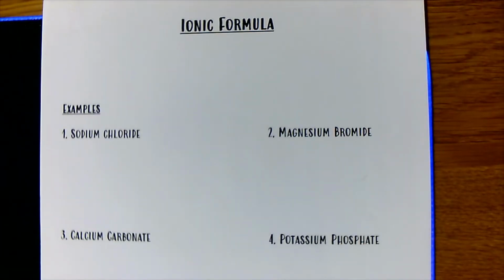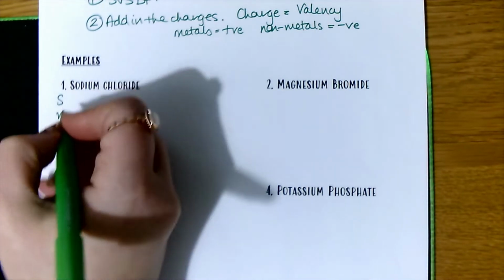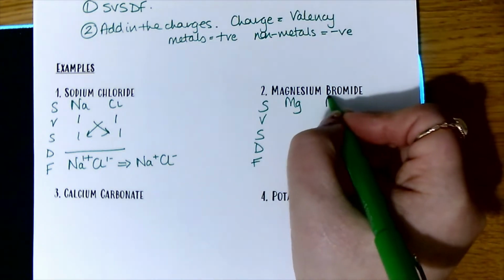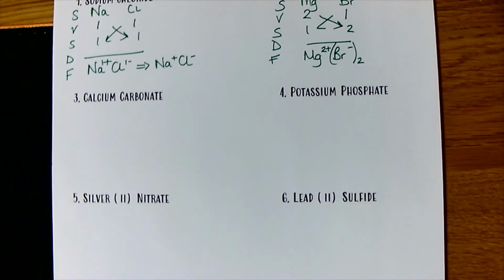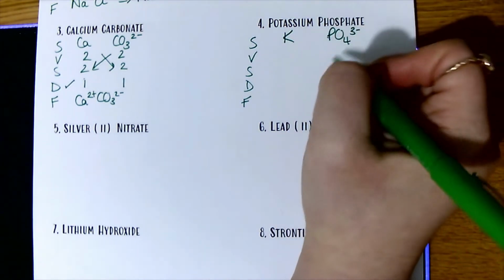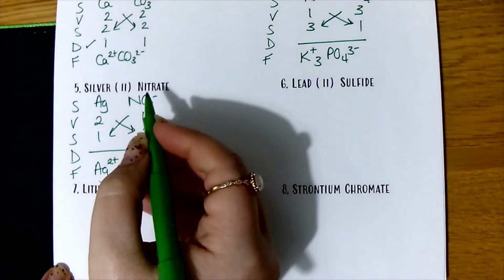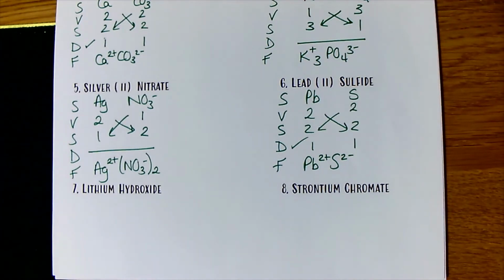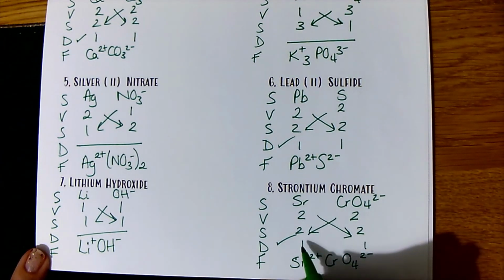Writing Ionic Formula